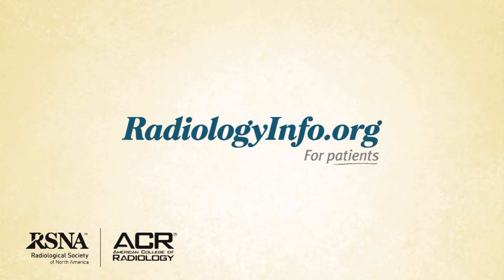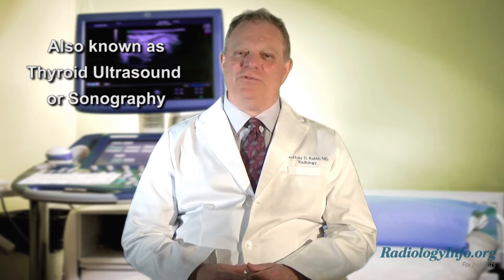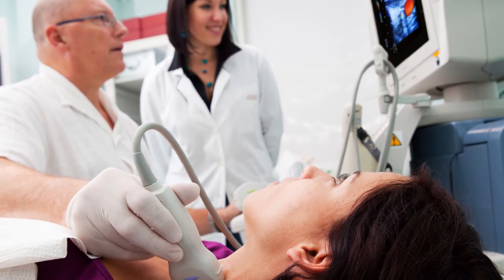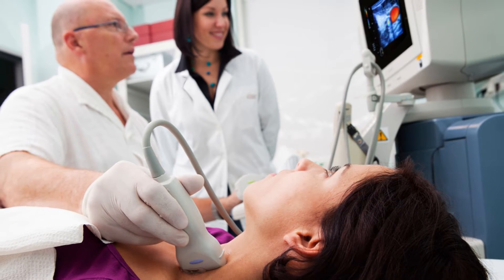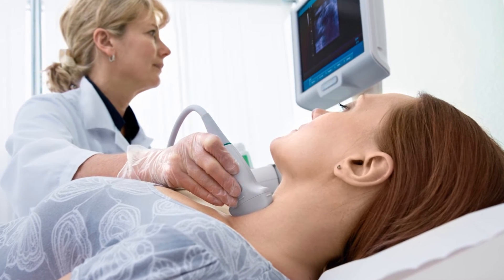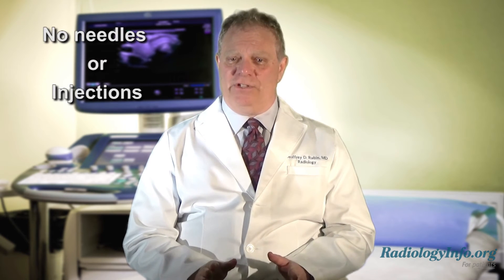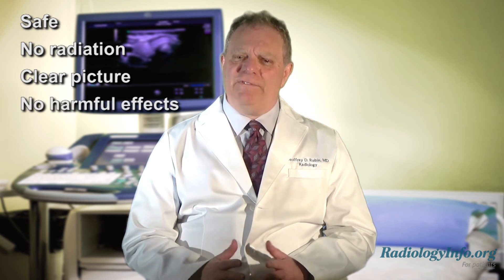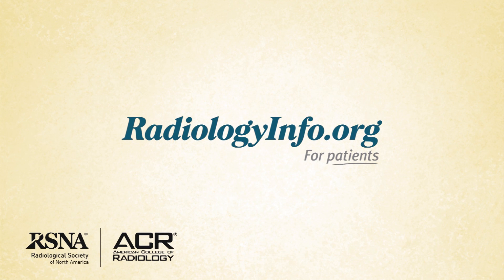Your Radiologist Explains: Thyroid Ultrasound